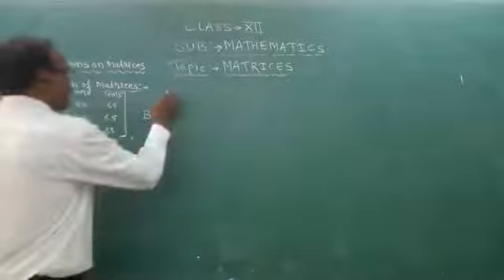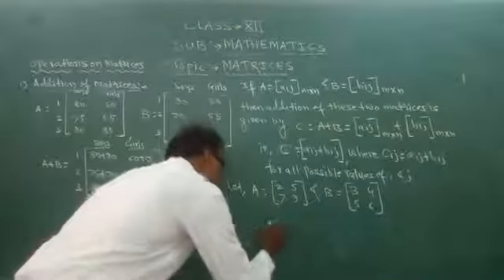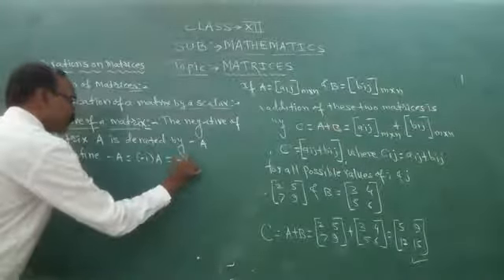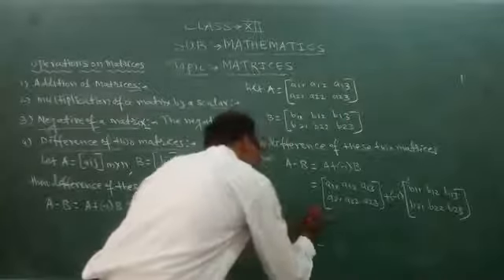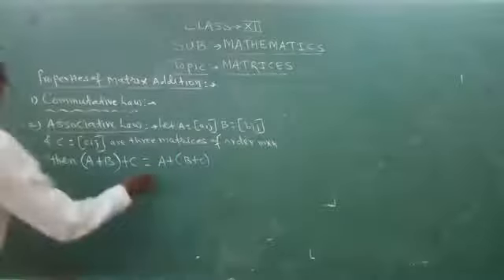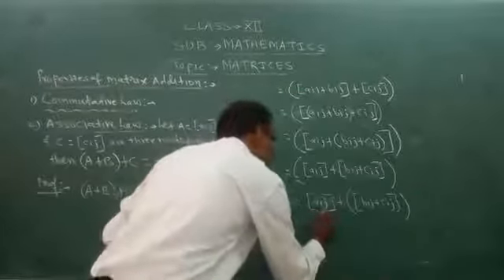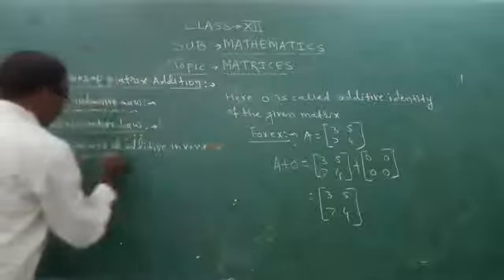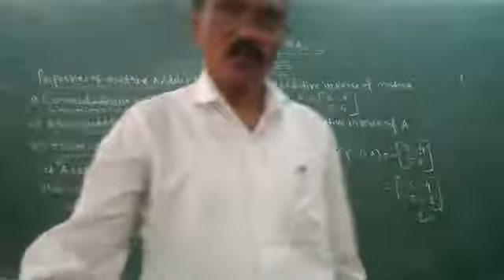OPERATIONS ON MATRICES PART 3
MATRICES CLASS XII I want to grow my channel like manoj dey  Neha agrawal and technical guruji